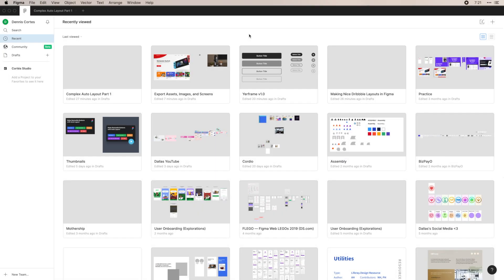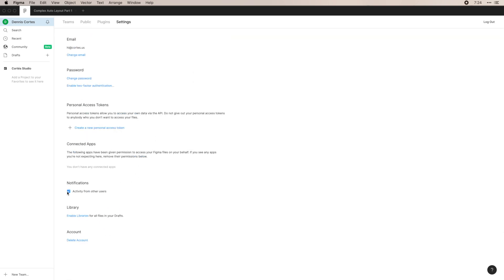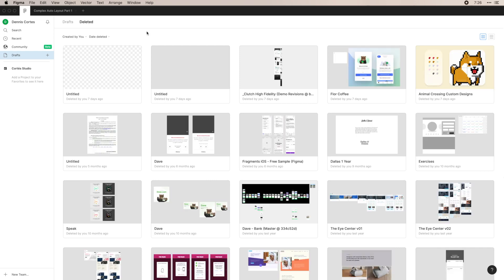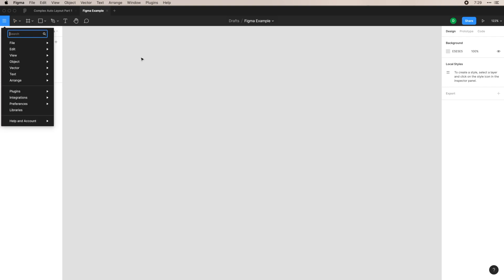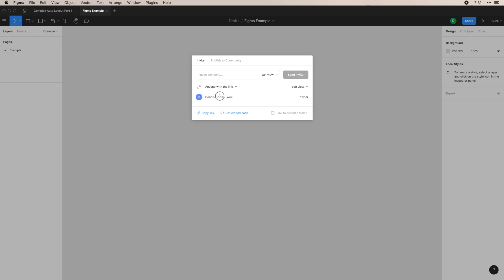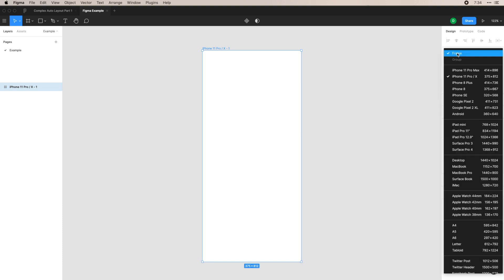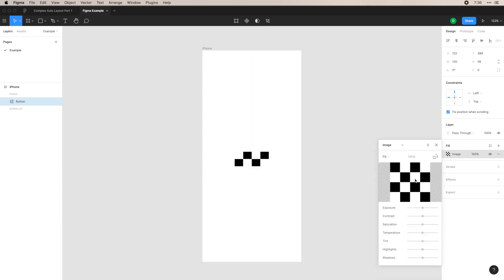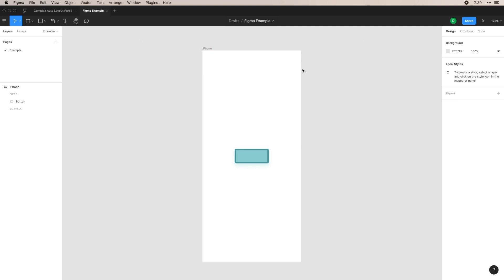A Full Beginner Guide to the Basics of Figma 101 for Design (Tutorial)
In this video tutorial I'll be going over the interface and how to use Figma from a high level. We'll touch on everything from where to find plugins, how to edit your settings, the layout of Figma's UI, the tools available in Figma, how the layer panel and properties panel work, and more! I'll be going more in depth on some of the complex tools in Figma like prototyping and plugins in a later video. Have any questions or requests? Let me know!

TIMESTAMPS
0:00 Intro
0:15 Recents Tab
0:47 Your Name Tab
2:16 Search Tab
2:52 Community Tab
3:48 Drafts Tab
4:07 Team Project Tab
4:28 Creating a New File
4:34 Naming a Figma File
4:39 Changing File Project Location
4:53 Layers, Assets, and Pages Panel Overview
5:35 Tool Bar Overview
7:12 Collaboration, Sharing, Prototyping, and Zoom Bar Overview
8:37 Design, Prototype, and Code Panel Overview
9:25 How to Use Frames to Start Designing
9:43 How to Use the Properties Panel
10:03 Adding Elements and Shapes to Your Design
10:35 Renaming and Resizing Your Layers
10:48 Blending Modes in Figma
10:59 Adding Fills and Colors
11:36 Adding Gradients and Images
12:10 Adding Strokes
12:23 Adding Border Radius
12:28 Adding Drop Shadow and Blurs
12:53 Exporting Frames and Elements
13:07 How to Align Elements
13:37 Outro